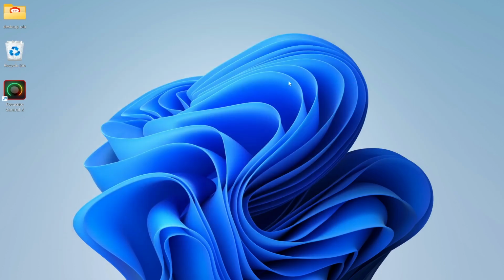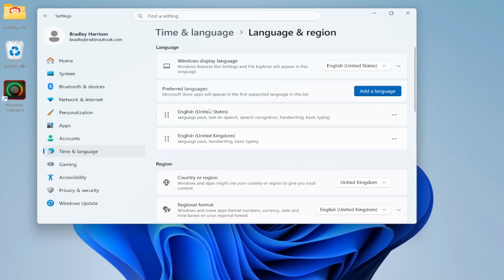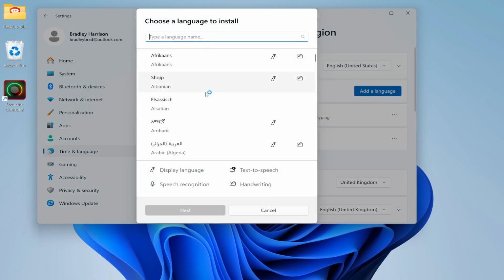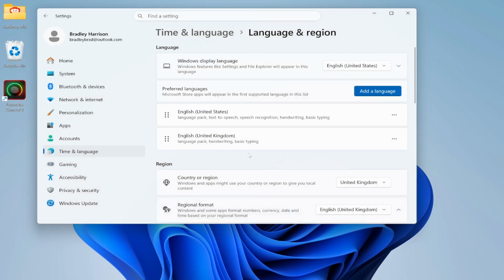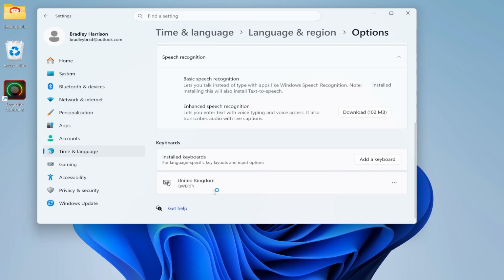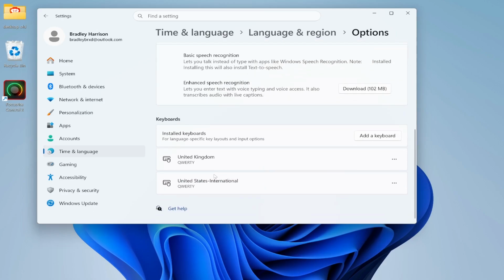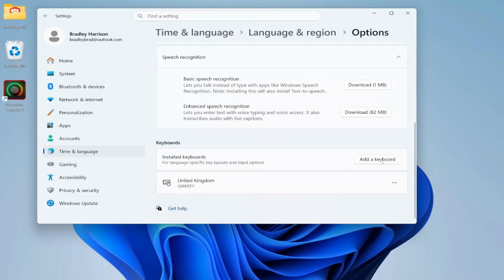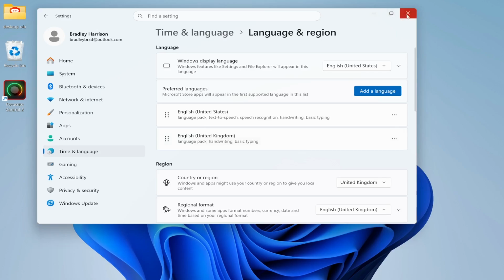How To Fix Special Characters Keyboard Problem @ # ! % $ ‘ (Step By Step)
In this video, I show you how to fix the special characters keyboard problem in Windows 11. This is due to having a different keyboard layout then the keyboard you're using. Not to worry, this can be fixed after watching this quick tutorial. Did this video help? Thanks!